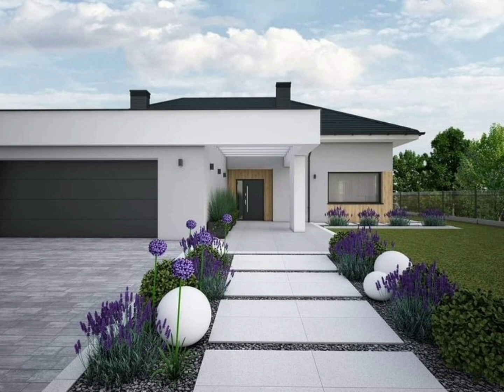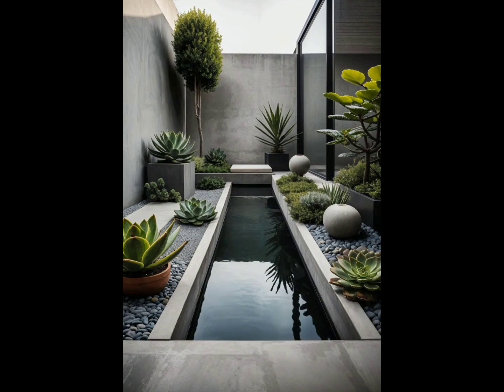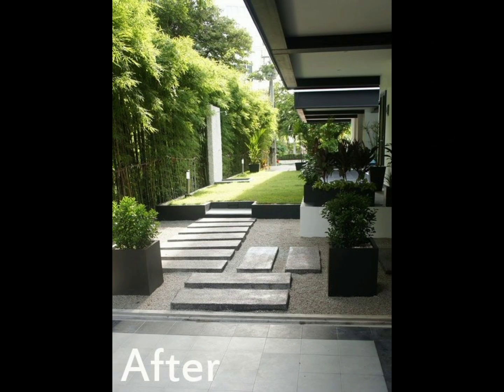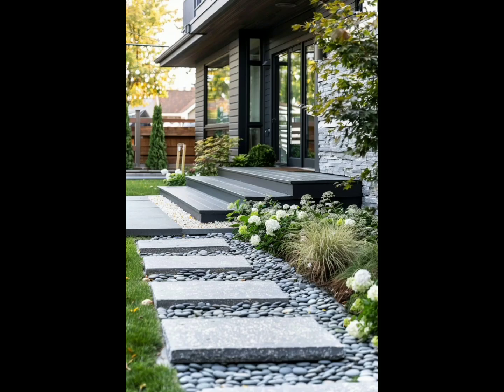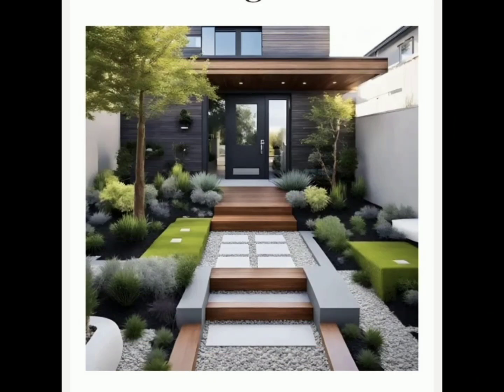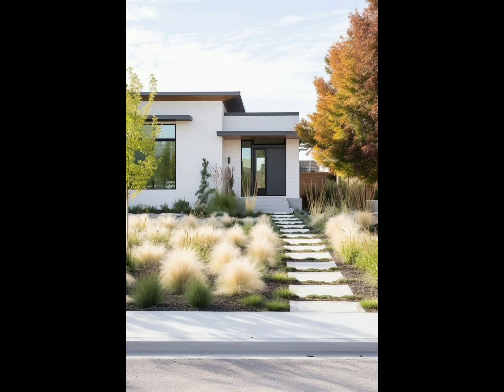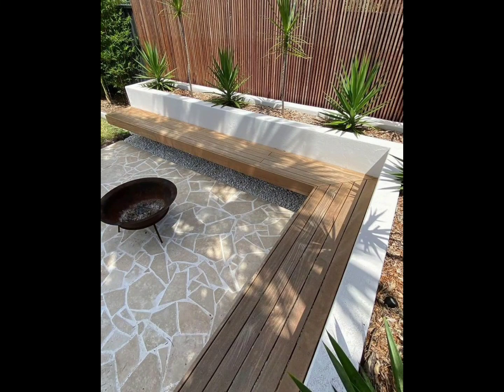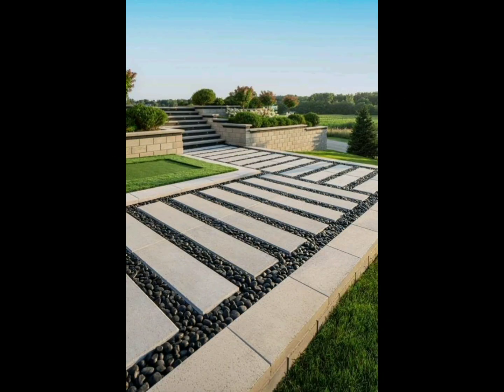Get inspired / creative Garden Wall Designs for your Outdoor Space